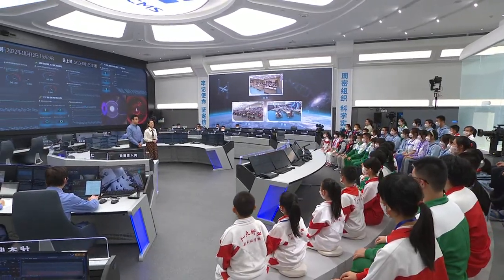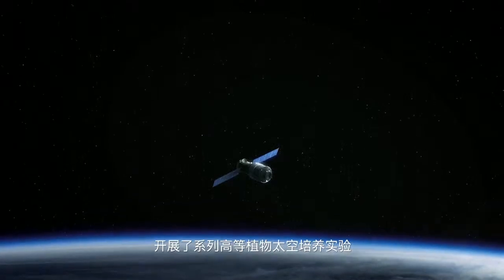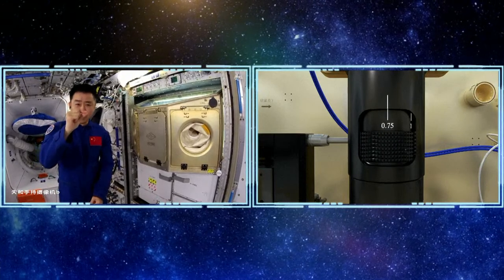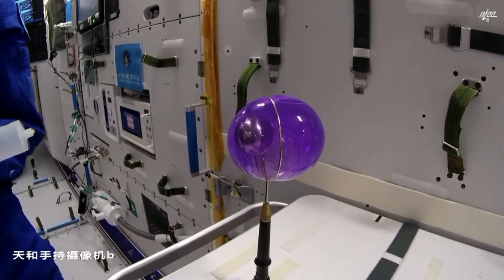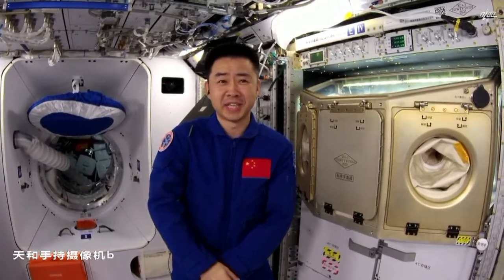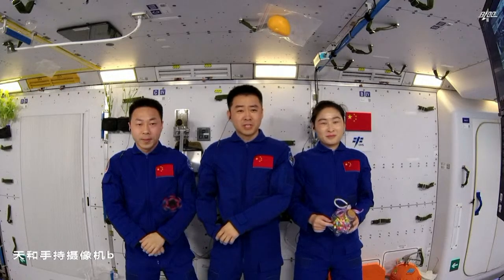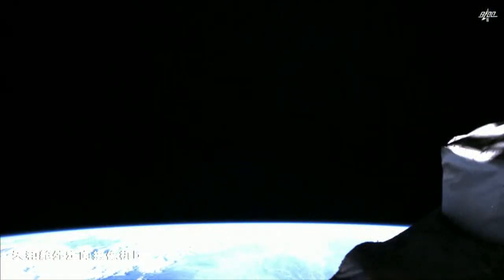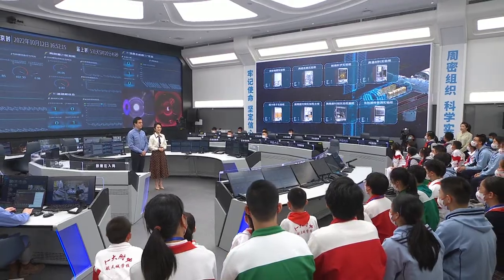Live: 3rd Live Class from China Space Station by Shenzhou-14 Crew Members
The 3rd live "Tiangong Class" from China’s Space Station starts on 15:45 (BJT), Oct 12. Shenzhou-14 astronauts -- Chen Dong, Liu Yang and Cai Xuzhe -- will conduct a number of experiments to show the physical phenomena in the unique environment inside the space station, such as the capillary phenomenon, which is associated with surface tension and results in the elevation or depression of liquids in capillaries.

The topic list containing seven parts is as follows:

Part One: Tour of Wentian Lab Module -- A mini tour of the Wentian lab module, checking out its facilities and equipment including its scientific glovebox and experimental cabinets.

Part Two: Capillary Motion Experiment -- Showing the remarkable capillary phenomenon of liquid in a microgravity environment, and how it can be applied in engineering.

Part Three: The "Lazy Water Balloon" Experiment -- Exploring the different reactions when a liquid and solid-liquid mixture are vibrated in a microgravity environment.

Part Four: Drink in Space -- Showing what happens when using a super long straw to drink water in a microgravity environment.

Part Five: The Rotating Wrench Experiment -- Showing the amazing movement of a spinning wrench in the microgravity environment.

Part Six: Plant Growth Research Project -- Introducing the planting research projects being carried out in the life ecology laboratory cabinet, demonstrating the sample collection process.

Part Seven: Q and A——Teachers and students on the ground get the chance to speak with astronauts 400 km above them.

As China's national space laboratory, the space station is also important in space science education with its rich educational resources. It is expected to play a unique role in inspiring the public, especially the youth, to explore space and carry forward the scientific spirit.